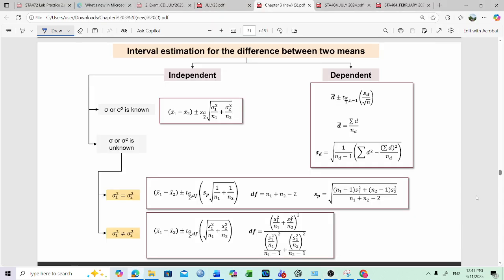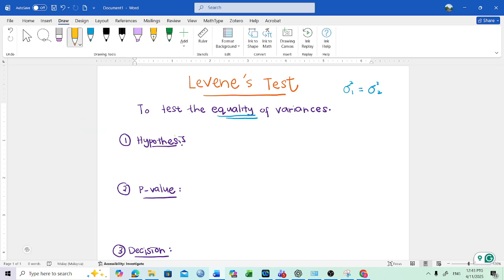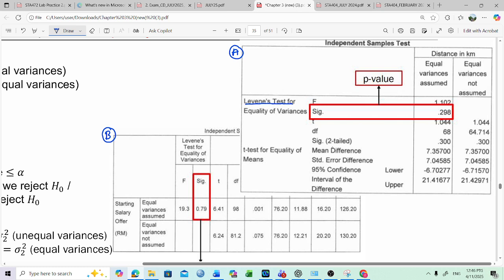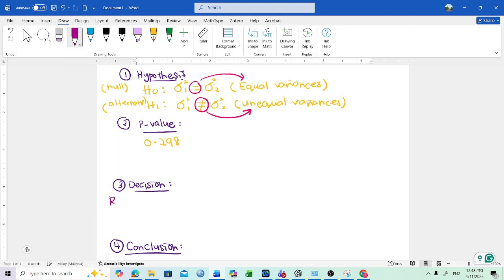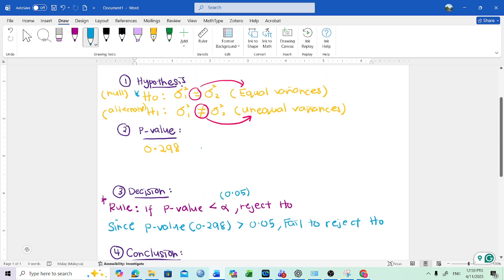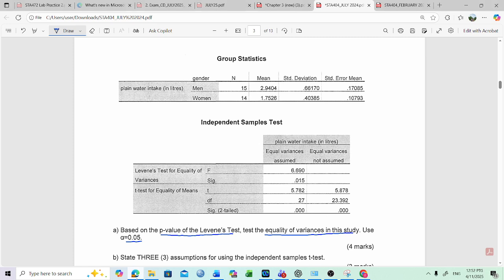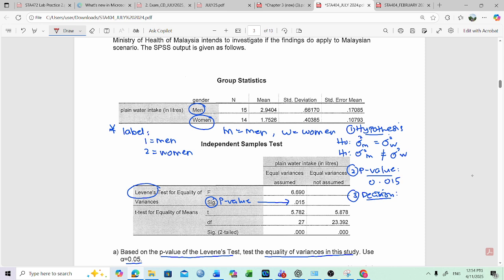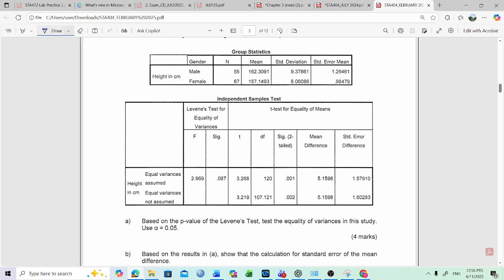CI FOR TWO MEANS LEVENE'S TEST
This video demonstrates the Levene's test procedure.